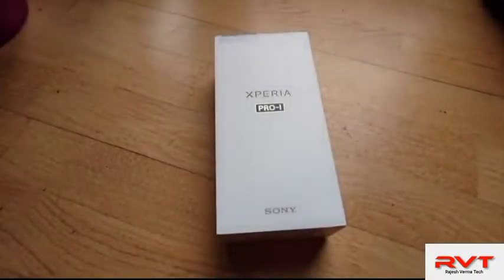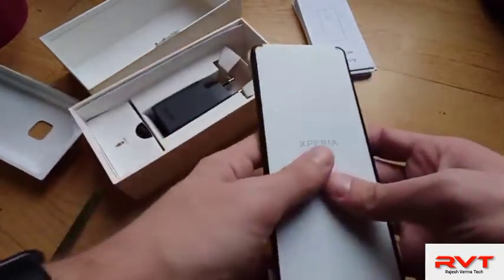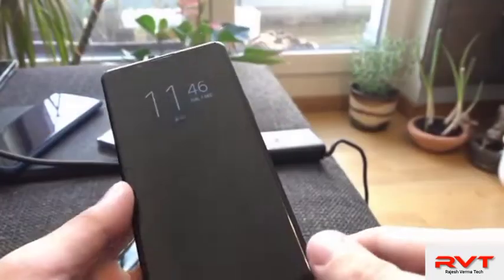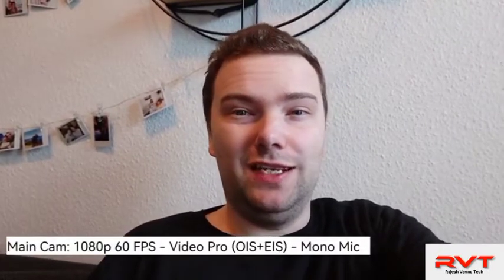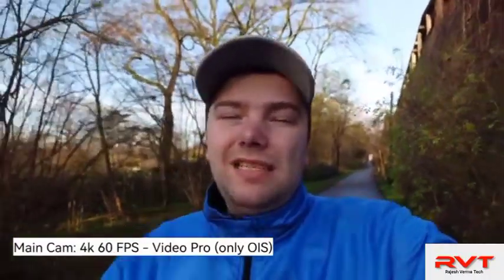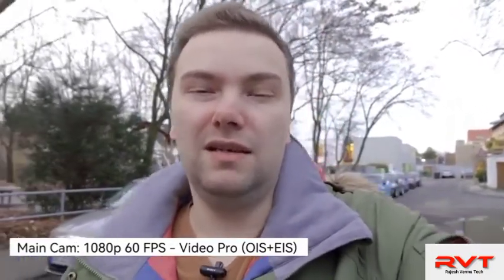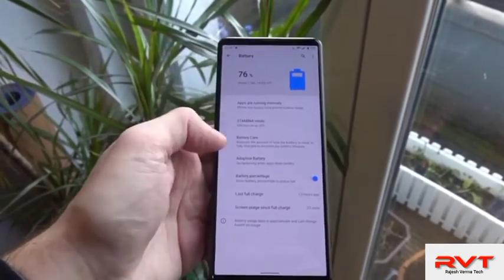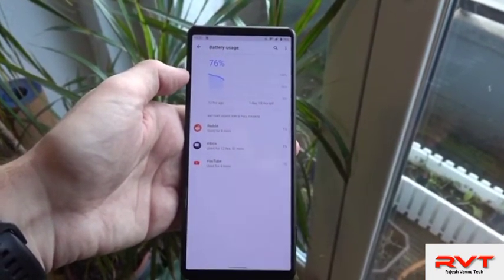best smartphone l tech l upcoming phones l sony xperia pro-i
New Unboxing l Smartphone l Professional mobile for Photography l Rajesh Verma Tech l

Sonyxperiapro-i
sonyxperiapro-iunboxing
sonyxperiapro-icamera
sonyxperiapro-ireview